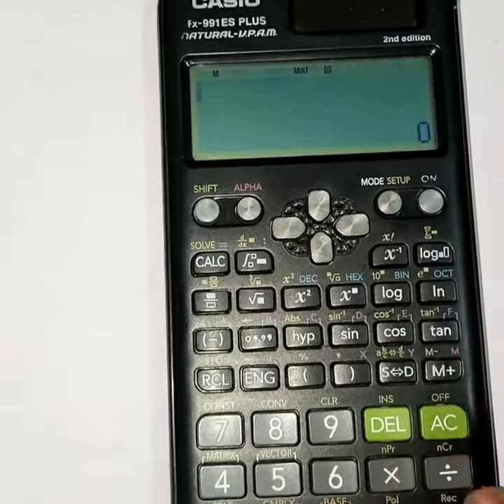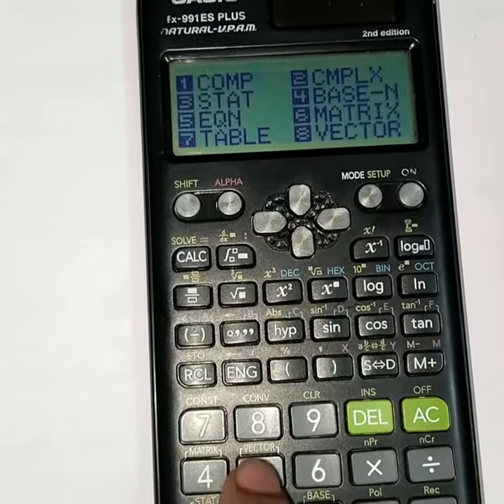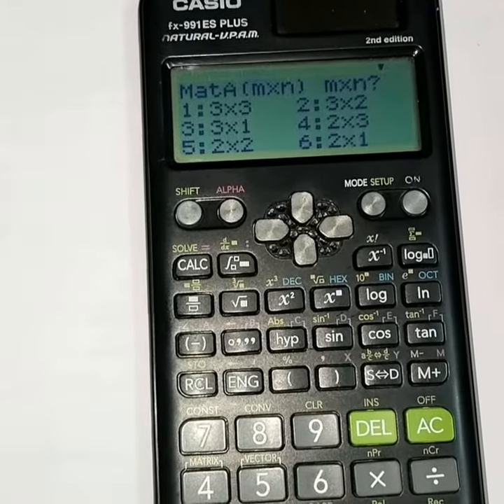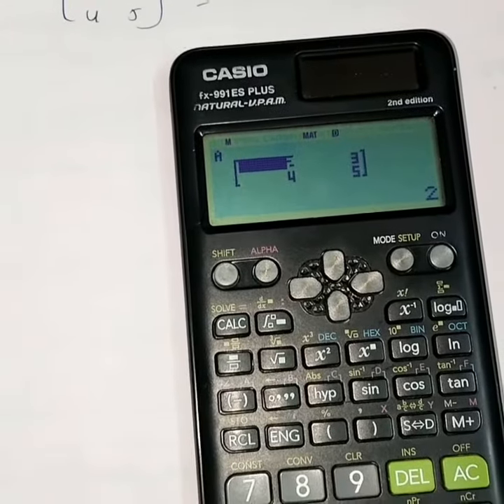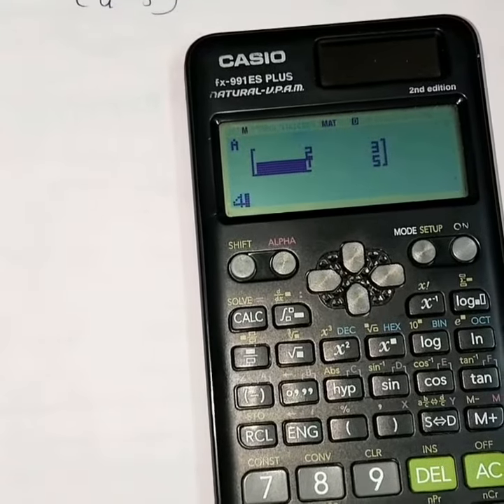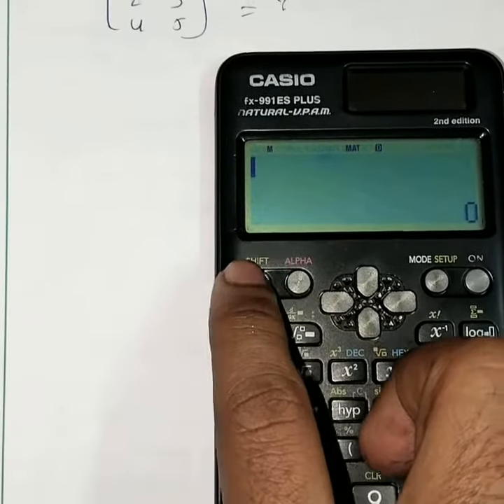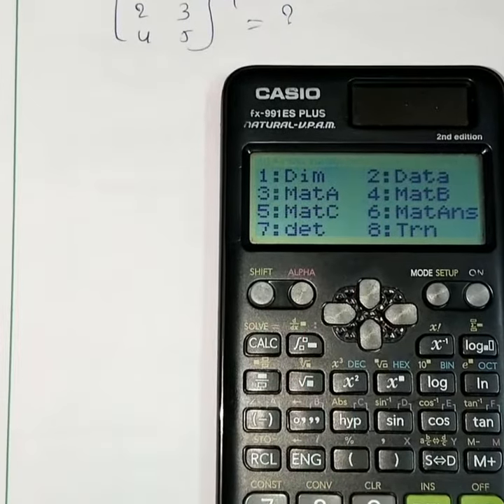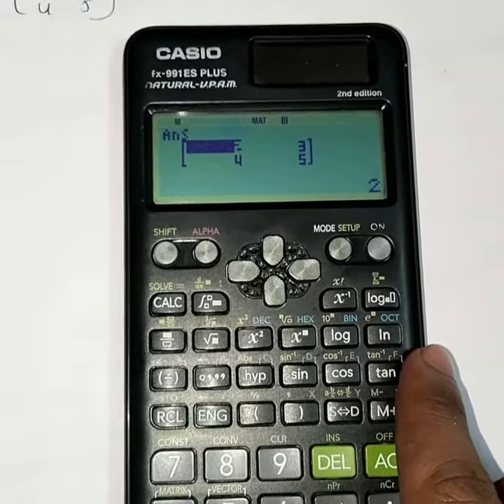find the inverse of Matrix within the calculater